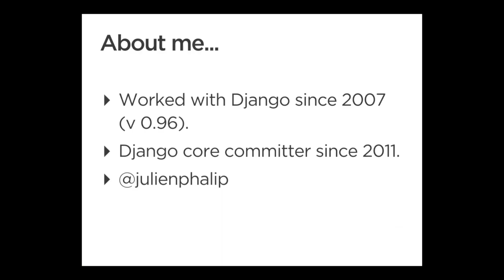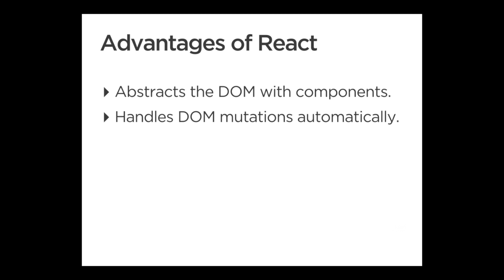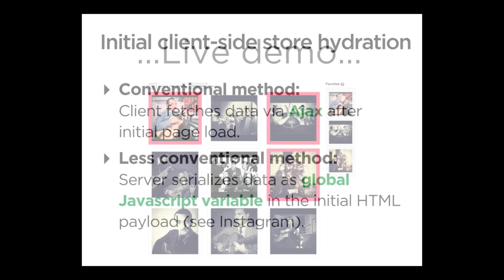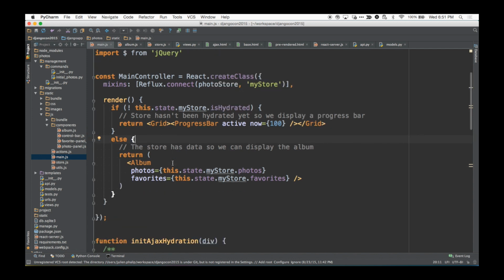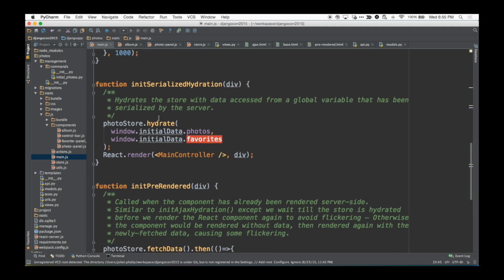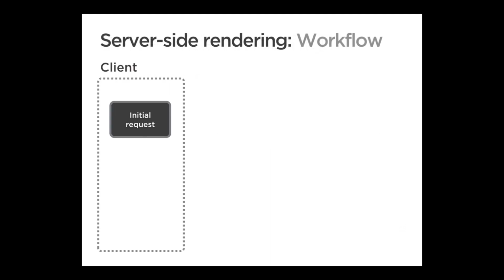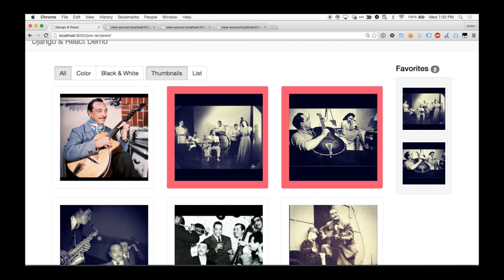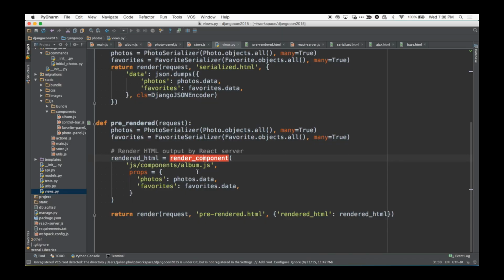Eventbrite Tech Talk: Confident Web Development with React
Confident Web Development with React
React can benefit all types of web applications, from single-page apps to more conventional websites and can easily be introduced to complement existing web architectures. While it is Javascript-based and primarily a client-side presentation tool, React remains agnostic about the rest of the stack and works really well with backend technologies like Django. In this talk, Julien will present how React and Django can work together to build powerful, easier-to-maintain web applications with confidence. He will first give a brief introduction of React’s key concepts: the Flux architecture, the virtual DOM, JSX and the React component life-cyle. He will then explain how React can integrate with Django-powered backends and discuss some advanced topics such as server-side rendering, isomorphic JS, production environments and integration with asset pipelines.

ABOUT THE SPEAKER: Julien Phalip is a technical director at Nurun, a digital agency based in San Francisco, CA. He has a background in software engineering and human-computer interaction. As a Web developer, he enjoys tinkering with the backend as much as designing and coding user interfaces. Julien discovered Python and Django in 2007 while doing his PhD in Computer Science. Since then he has contributed to multiple Python open-source projects, in particular the Django Web framework, and became a Django core committer in 2011. Julien was a co-founder of the Interaction Consortium.

TALK # 2: How I learned Django While Working at Eventbrite
We all are constantly learning new technologies and strategies to be more effective at our jobs, or just because they interest us. How do you balance the need to stay on top of the latest and greatest changes in our industry with making a product? How do you take a new hire with amazing potential and help them learn everything they need to know, while shipping at the same time? Shipping code as soon as possible isn't a cutthroat business decision. It helps people learn faster, be more effective, feel more valued, and keeps them centered on the right goals. How do you balance learning with shipping code? Is there any reason they have to be separate? When Alli joined Eventbrite, she knew Java and Ruby. She’ll give some tips and strategies while saying what worked -- and didn't -- when she was learning Django at Eventbrite.

ABOUT THE SPEAKER: Alli Lacker is a Senior Software Engineer who joined the team at the start of 2013 after spending two years in the Peace Corps. Her recent hits include building the Eventbrite Styleguide, a living centralized styleguide for the entire company, and working tirelessly to make our entire Event + Ticket Creation process responsive during Project Ubiquity. She works on the Discovery Team, which focuses on helping consumers find great events to attend through newsletters, search, and recommendations.